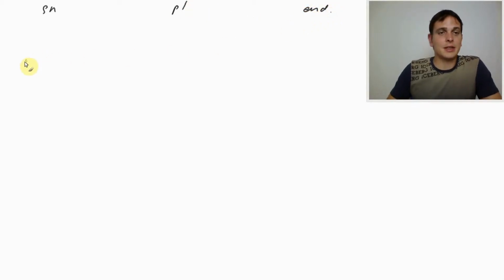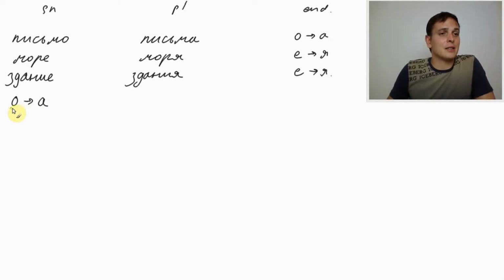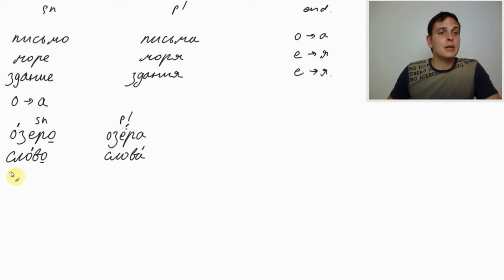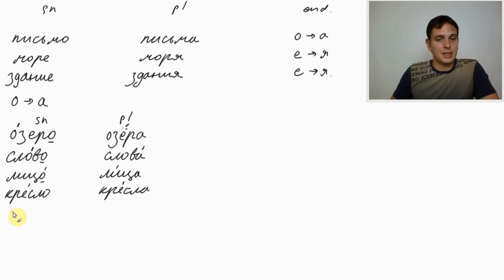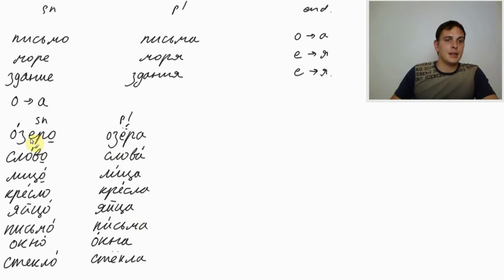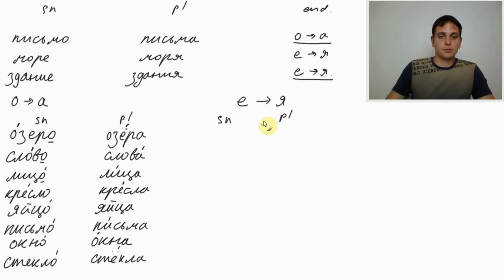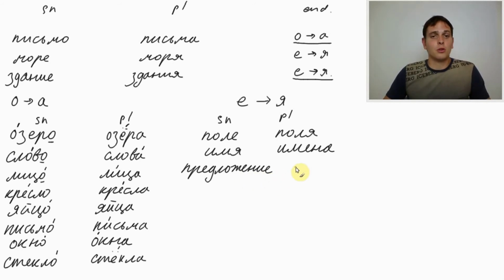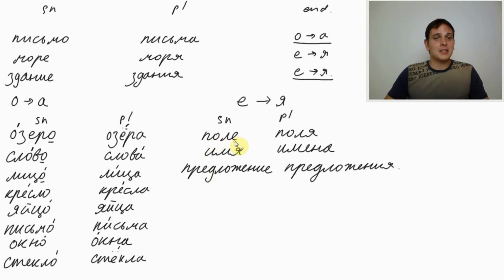A1 59 Plural in Russian (Lesson 5) Ending О to А/ Е to Я Russian Lesson